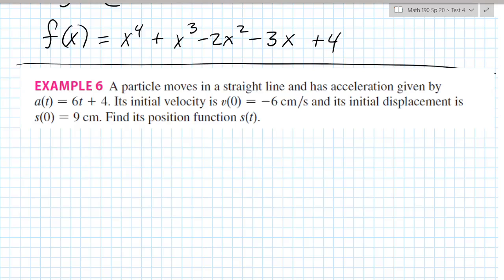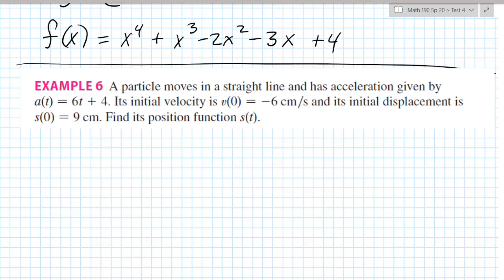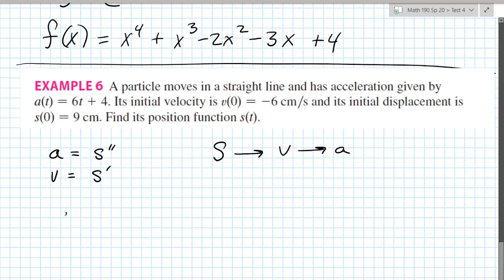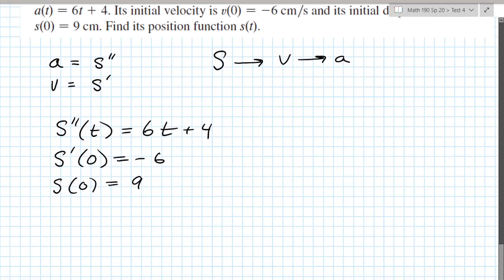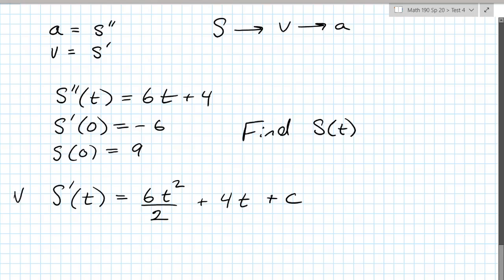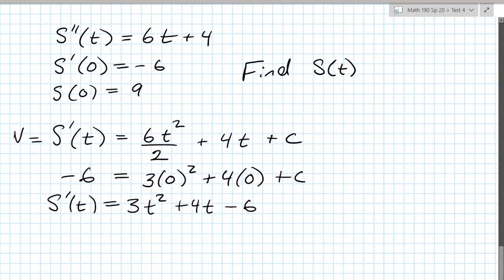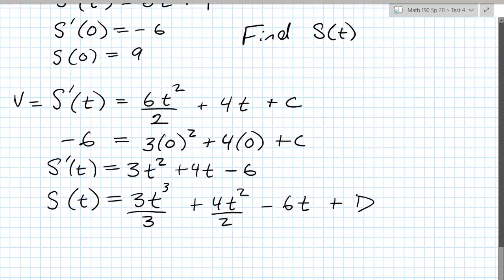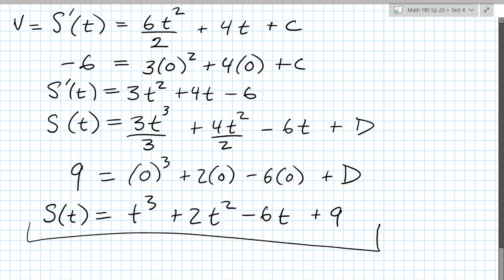Antiderivatives 4.9 pt3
Antiderivatives example.